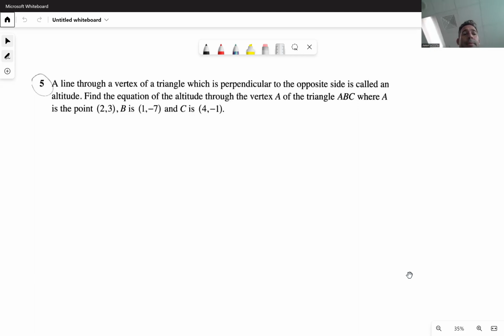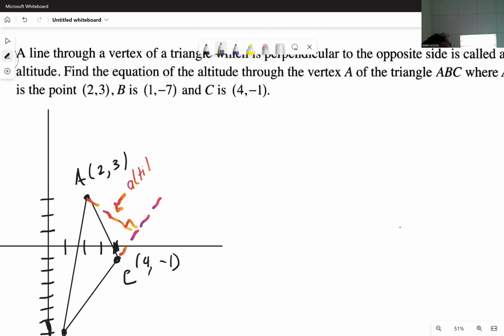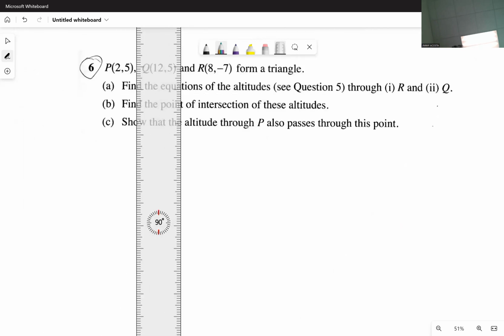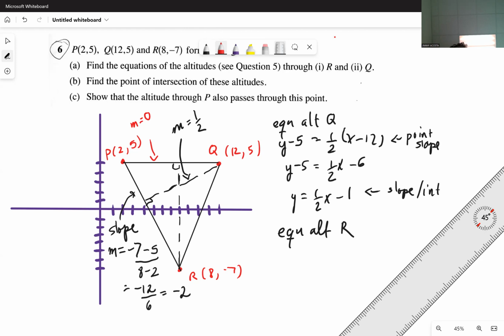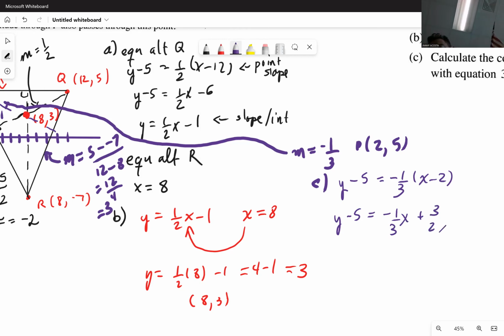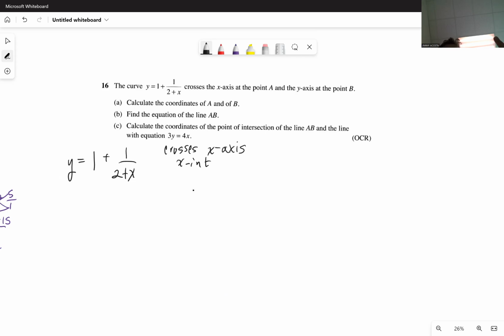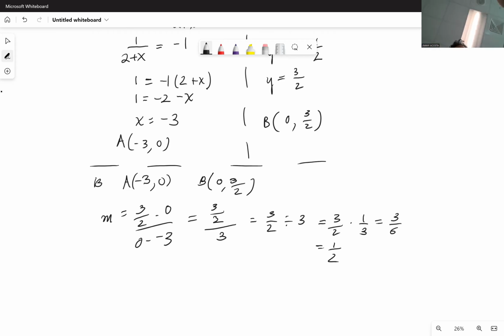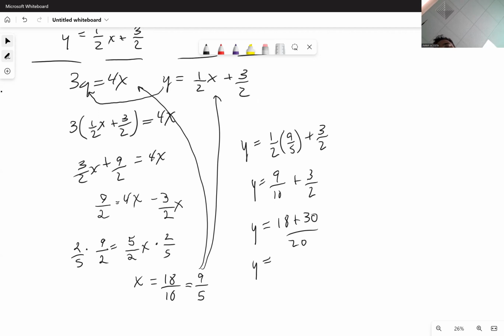Chapter 1 Homework Review August 23, 2023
Here is the review for today's question in chapter 1 for your reference.